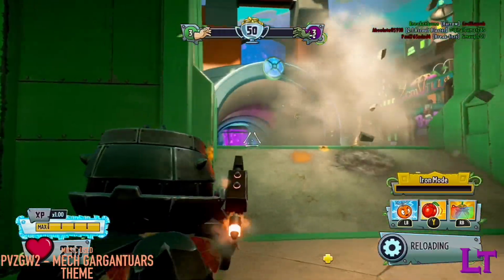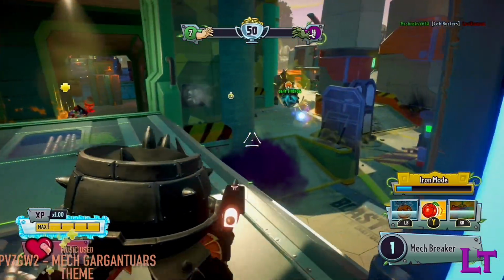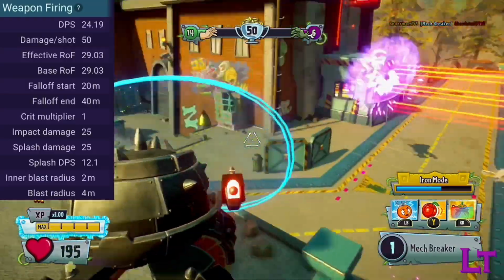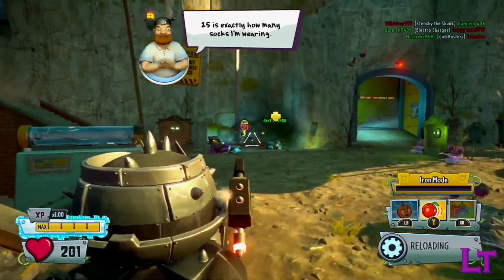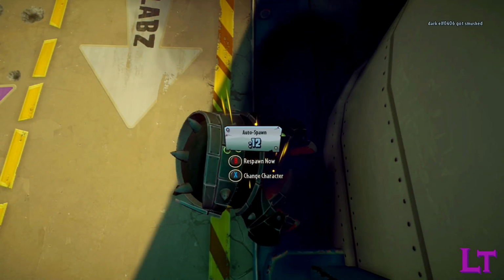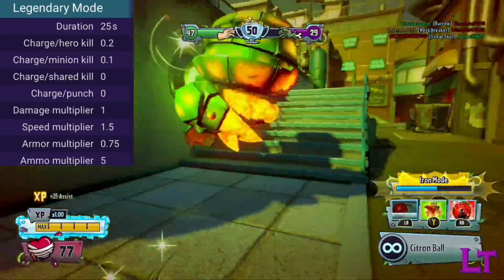How to git gud at Iron Citron (REMASTERED) - PVZGW2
If you like what you've seen (or not), be sure to leave feedback in either likes or comments. The feedback will help me improve my content for future generations and subscribers for them to enjoy!

Want to hang out and come chat with me some time? Come join the dark ring, a server Co-owned by both myself and Mr JT

Some FAQ's as to address some common questions.

Want to know where I get all of the stats for my GW2 git guds?

Want to add me? My Xbox GT is "Endermen295" and my Switch friend code is “SW-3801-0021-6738”

Want to join me in my games? Be sure to catch me online and join (Who knows, you might end up being in a video yourself)

Want to know what platforms I'm on? Currently my primary platforms are Xbox and Switch